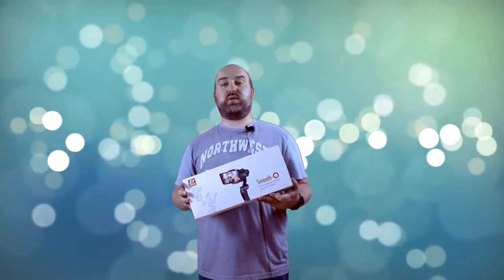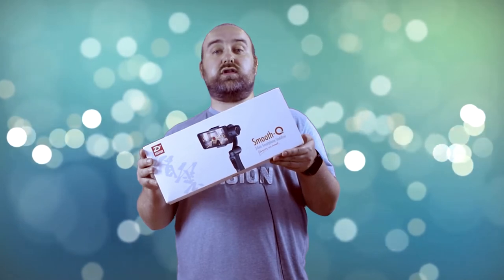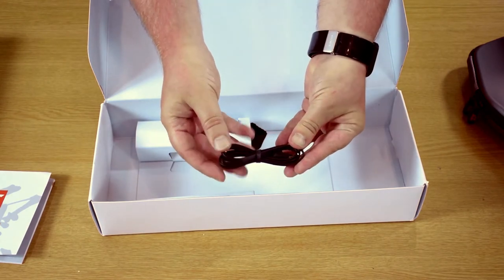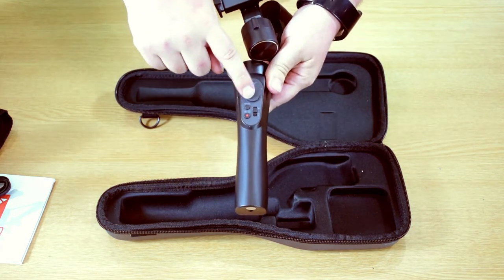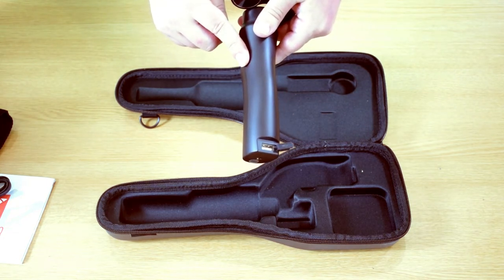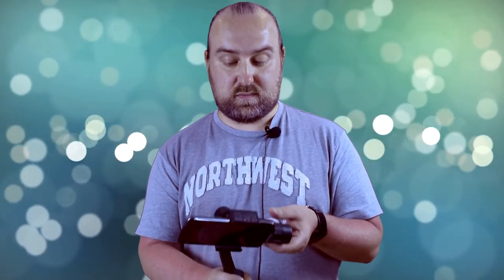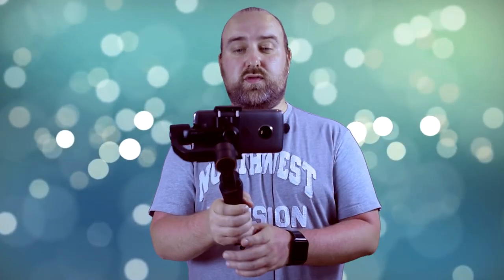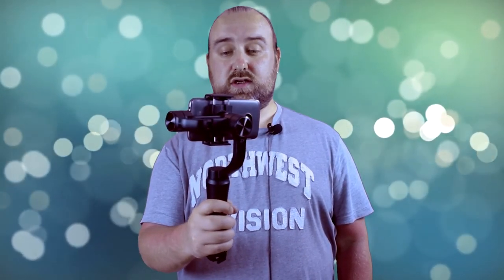DroidBOX Smooth Q announced - unboxing and demo. Achieve stable video with 3-axis gimbled stabliser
Ultra-light, agile and powerful. The new generation 3-axis Smartphone Stabilizer, Smooth Q from Zhiyun makes every frame you capture smooth and steady while eliminating all shakes in shooting. Compactly constructed with a built in battery supporting up to 12-hours runtime and it weighs only 450g with excellent portability. Featuring advanced electronic stabilizing technology combined with unique extendable axis design for easy one-step balancing, it not only can work with plus size smartphones, but further supports various add-on matches, such as external lenses and light compensating lamps. Your smartphone is now turned into a professional motion camera, but more than it is super easy to shoot, edit and share cinematic footage right through one app, ZY Play, with instant manual zooming, object tracking and other intelligent controls.